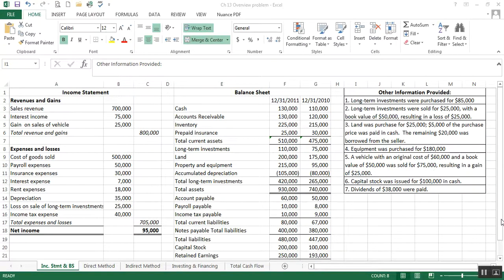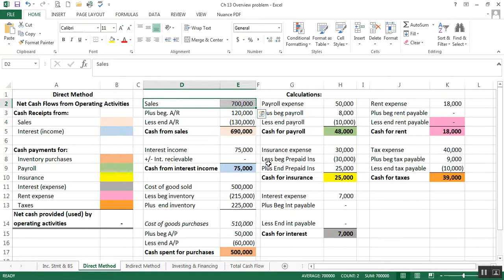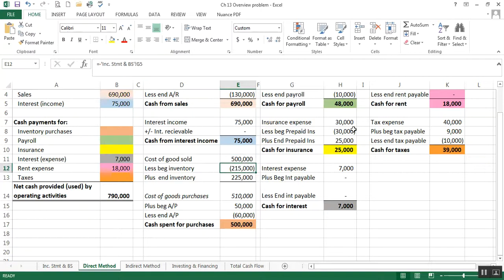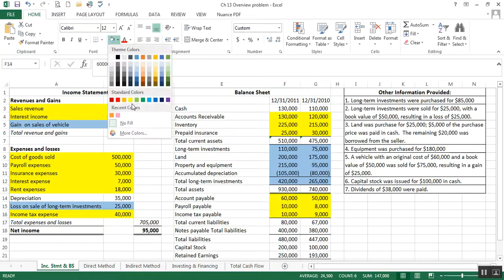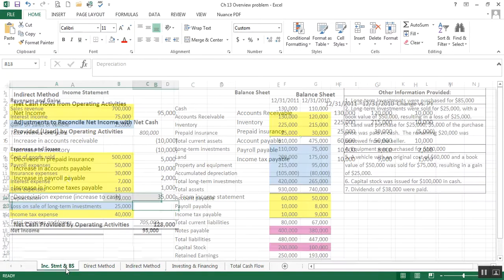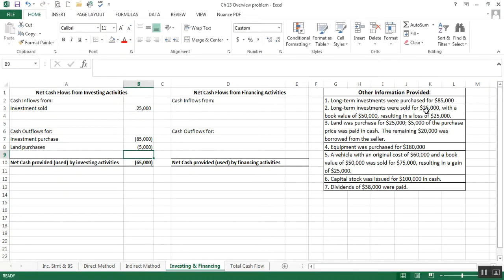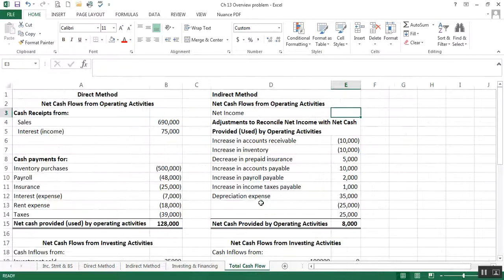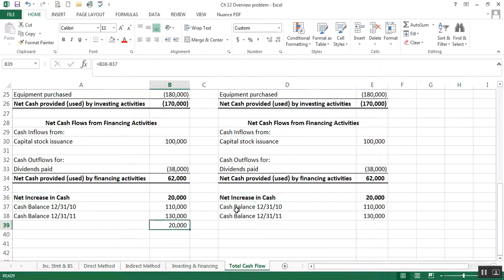Ch 13 Concept Example Keep